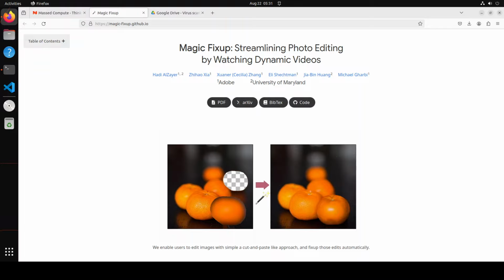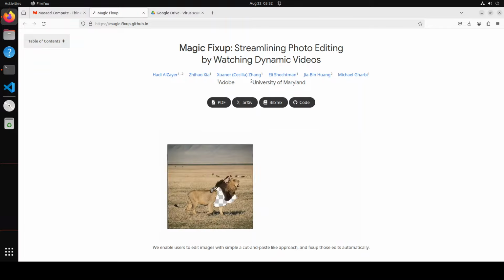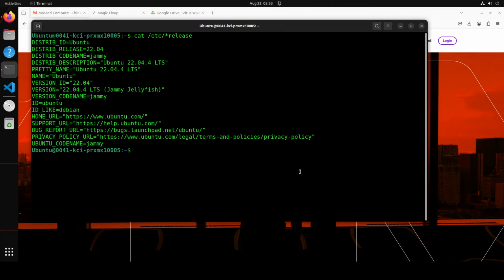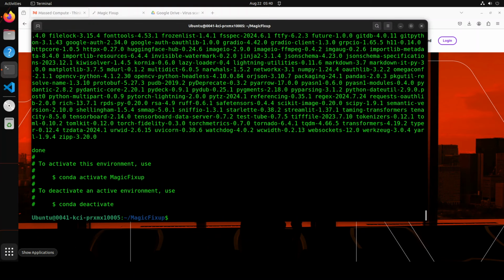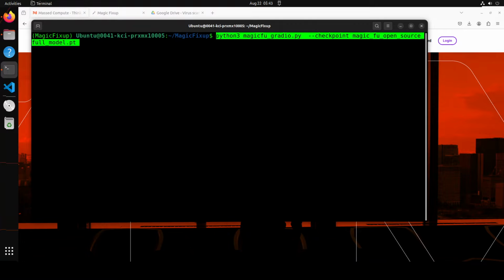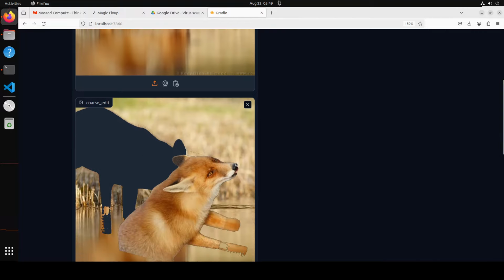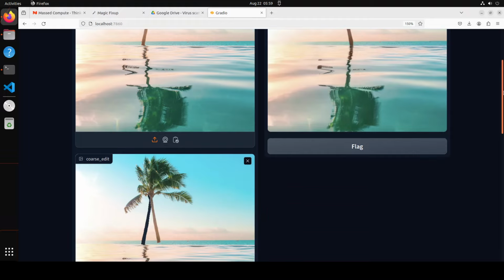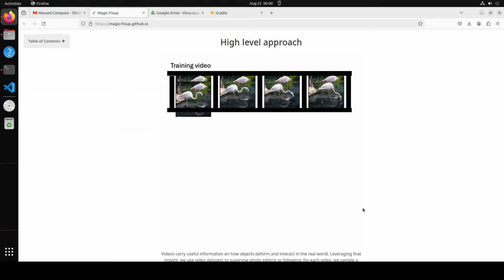Adobe Magic Fixup - Streamlining Photo Editing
This video shows how to install Magic Fixup Locally. It enables users to edit images with simple a cut-and-paste like approach, and fixup those edits automatically.